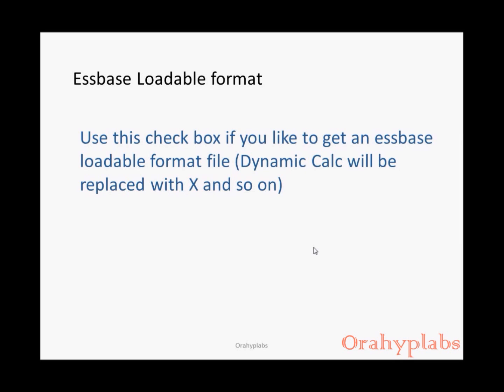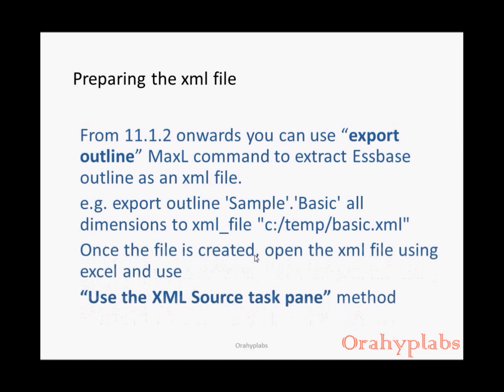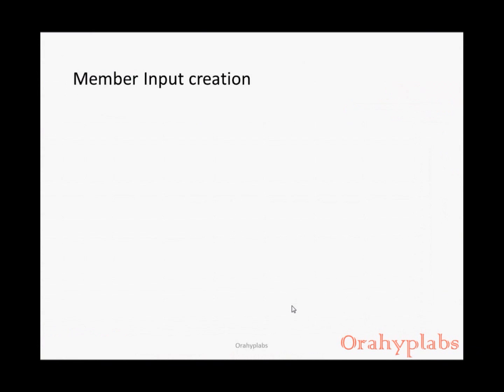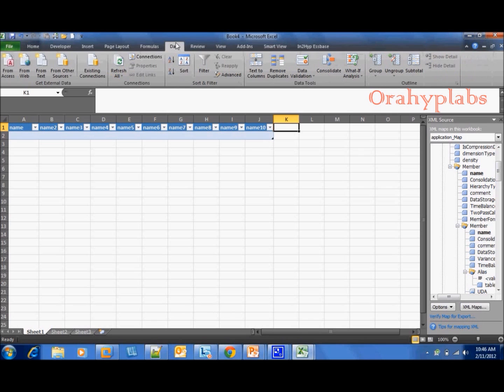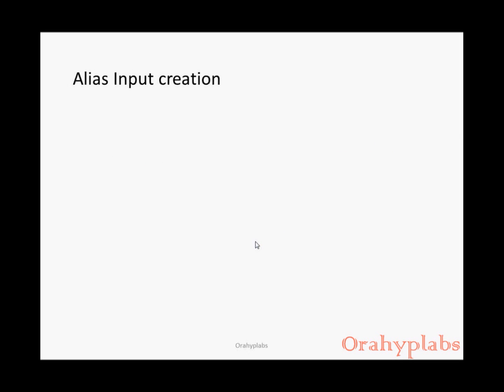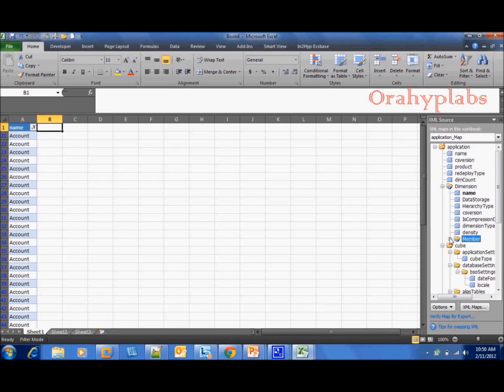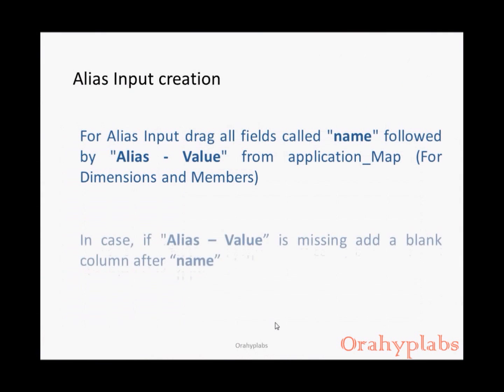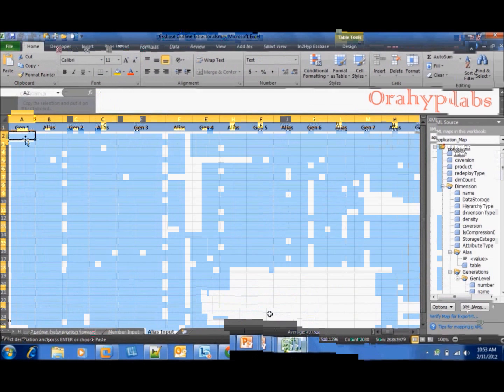Essbase Outline Extractor (EXCEL based) Part I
This Video will help you understand the working of Essbase Outline Extractor (EXCEL based)